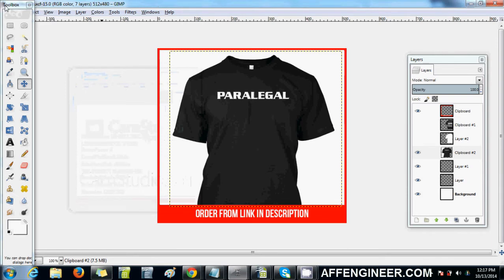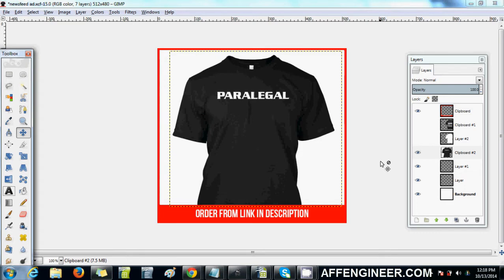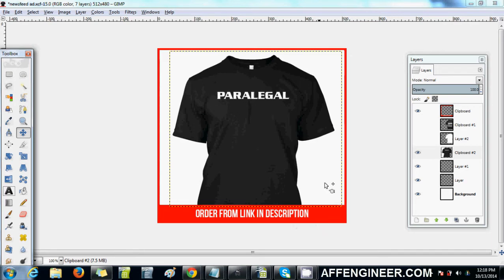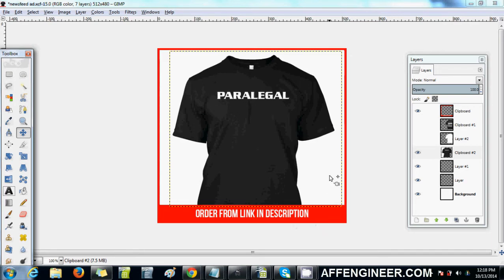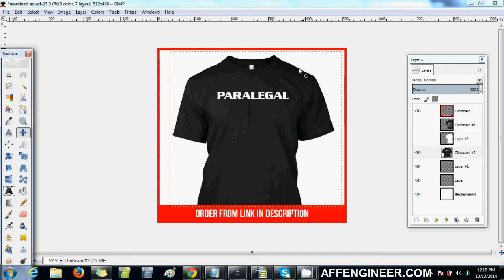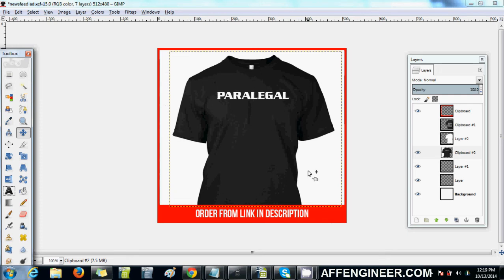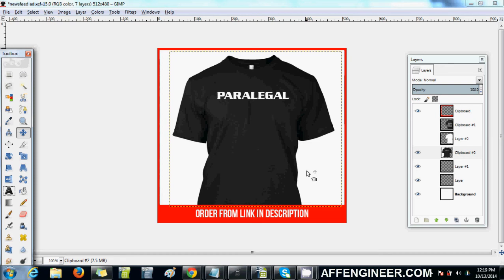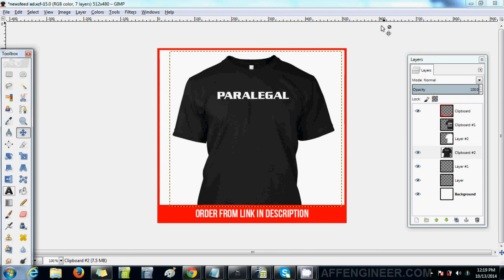Teespring Gems | Vid 1| - Clear, Simple FB Ad Background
for video tutorials, monthly income reports, case studies, and more!

Full article can be read here

A short video on how to keep things simple. I've made 250k+ in revenue with Teespring and I've used this for every single one of my campaigns.